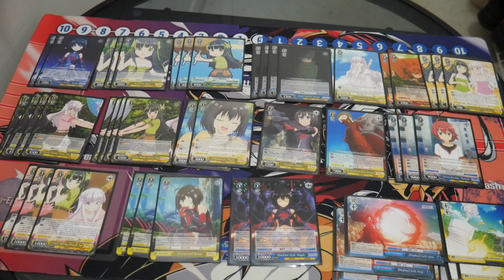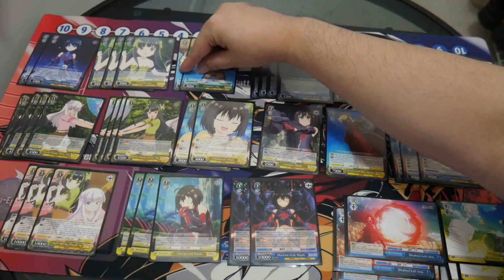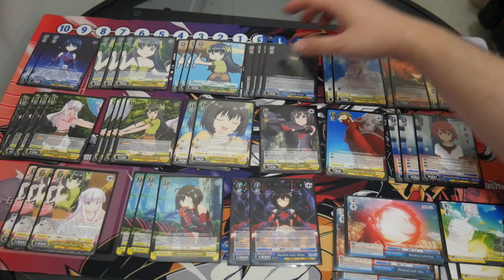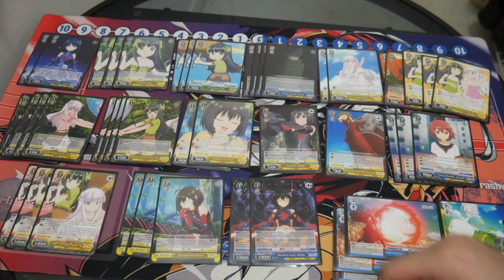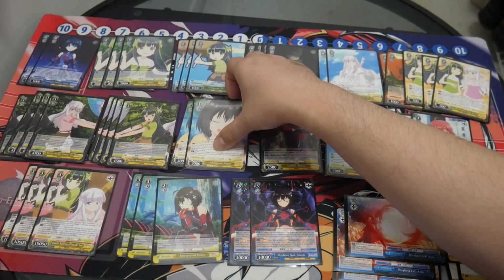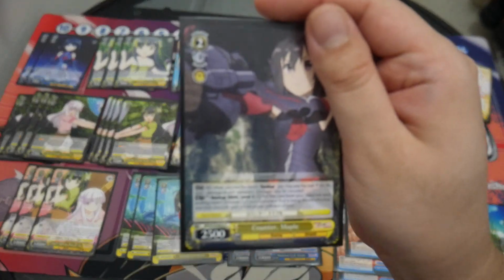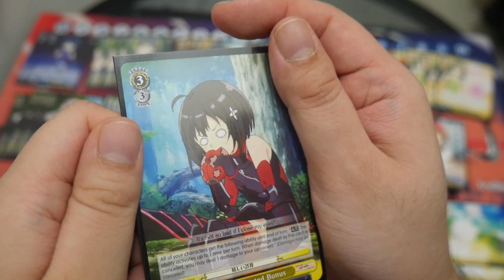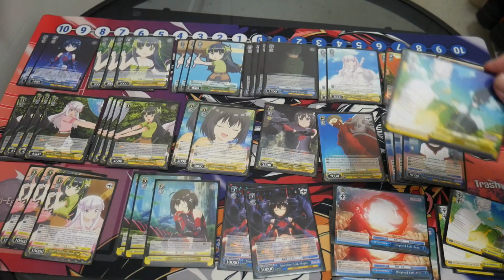Weiss Schwarz Bofuri (+2 Soul/Gate) Deck Profile